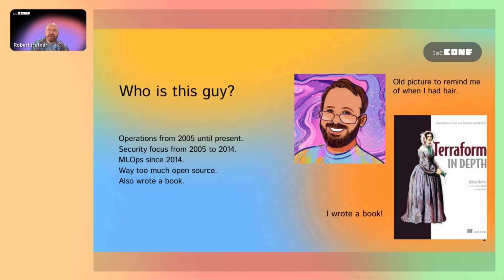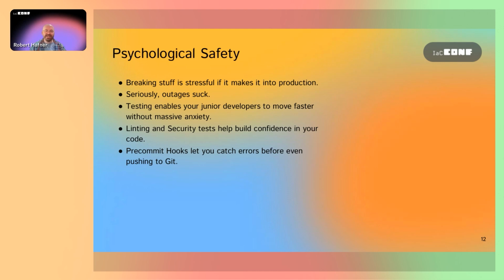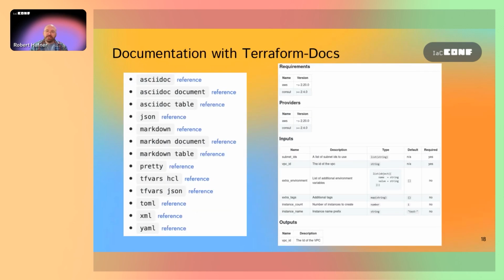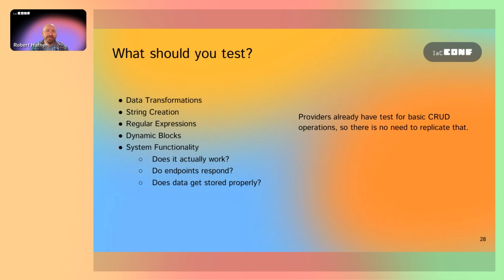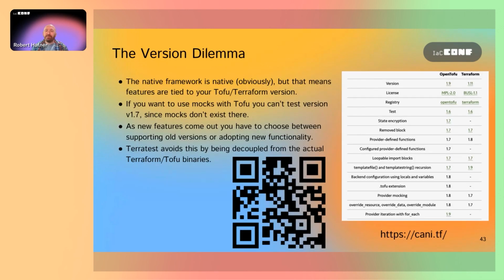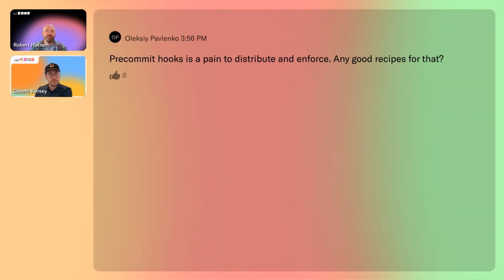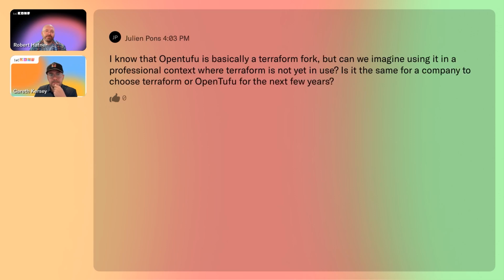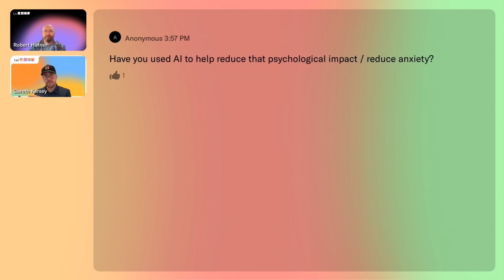Taste Testing Tofu | IaCConf 2025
In this practical session, Robert Hafner—author of Terraform in Depth—dives into OpenTofu through the lens of real-world experience. Sharing key insights and best practices from his book, he explores how OpenTofu fits into modern IaC workflows, helping teams write cleaner, more resilient, and more predictable infrastructure code.